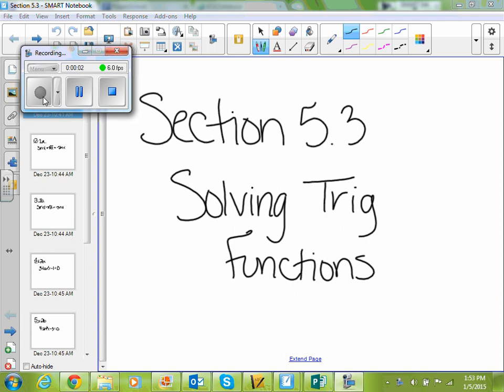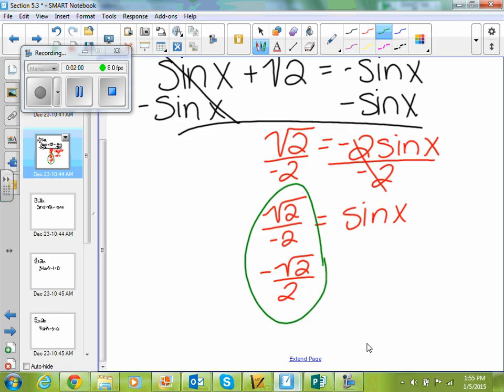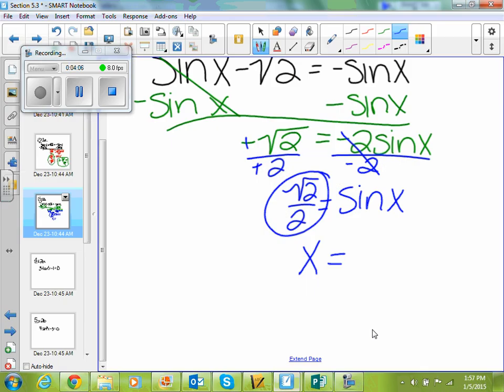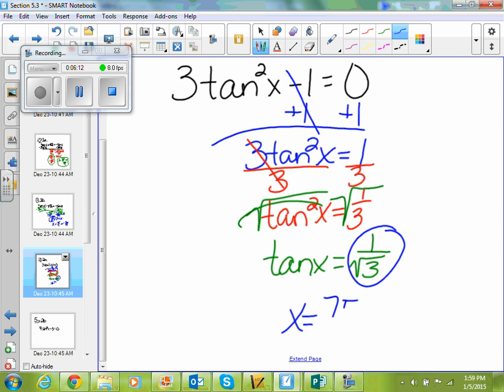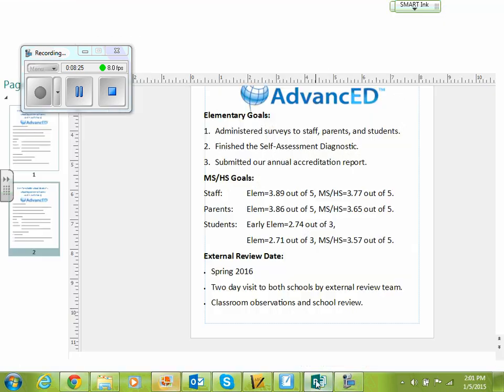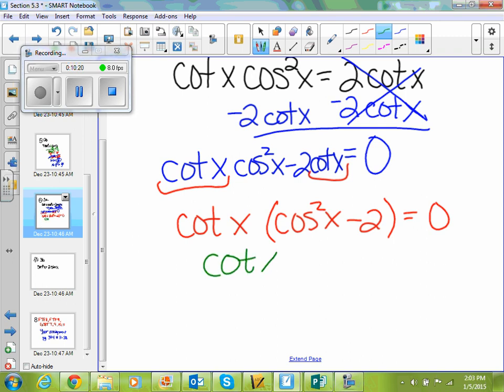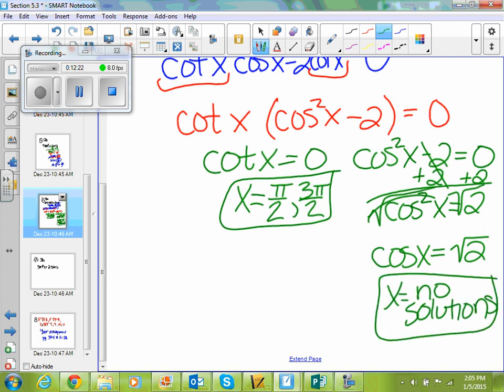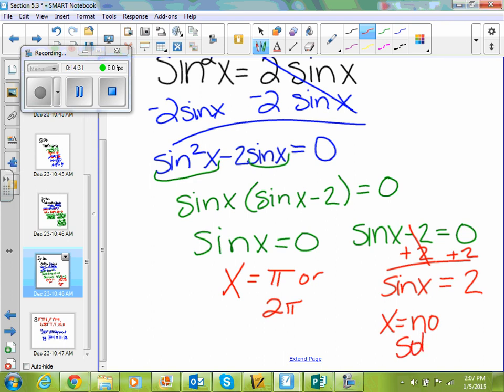PreCalc 5.3 Solving Trig Equations